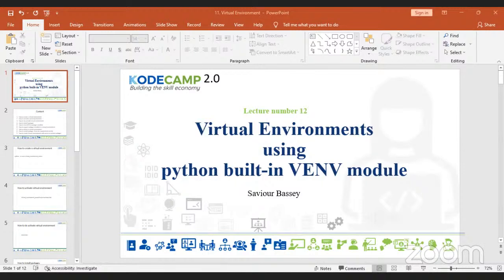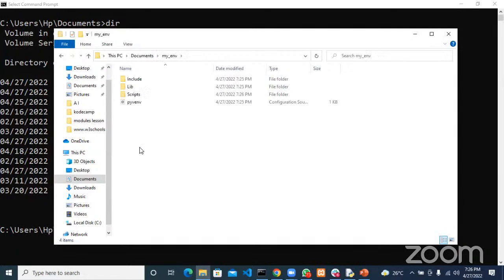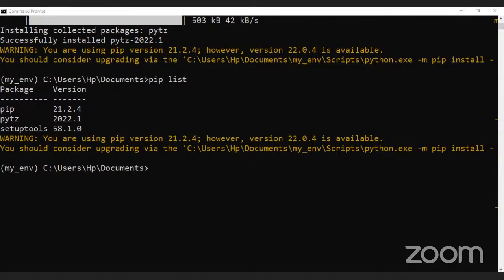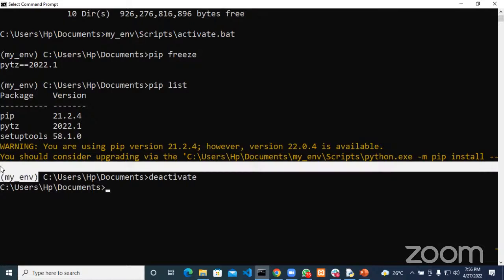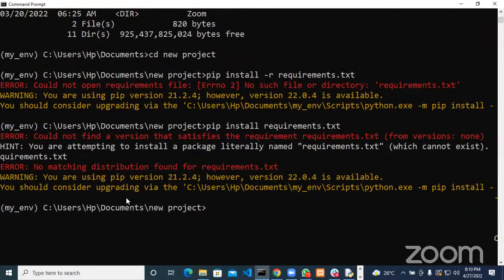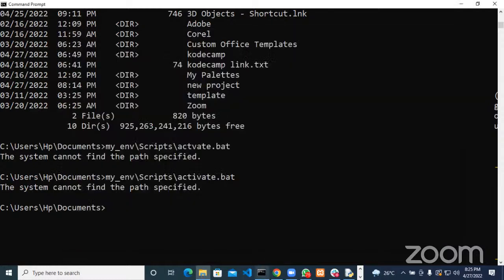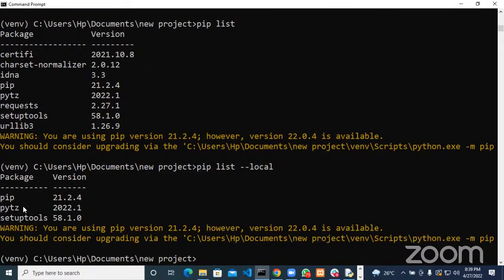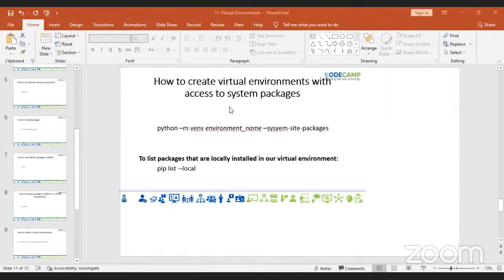Kode Camp 2.0 Beginner Python Training Session 12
Virtual environment